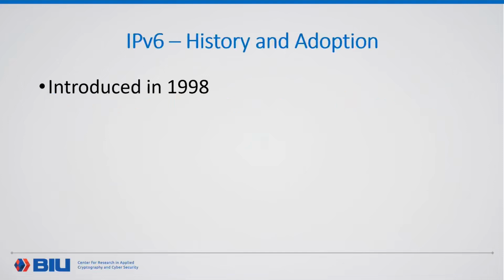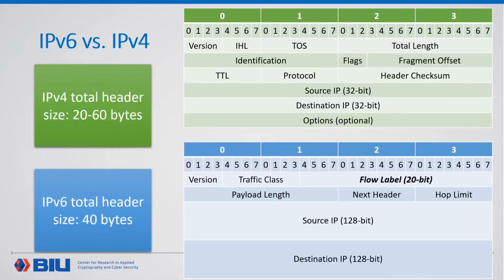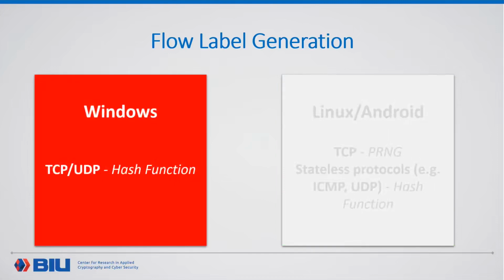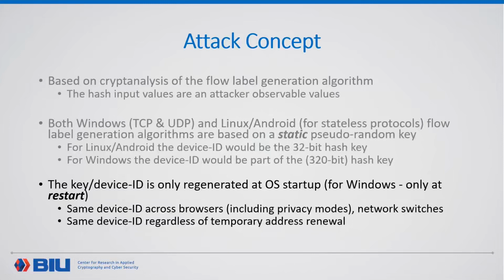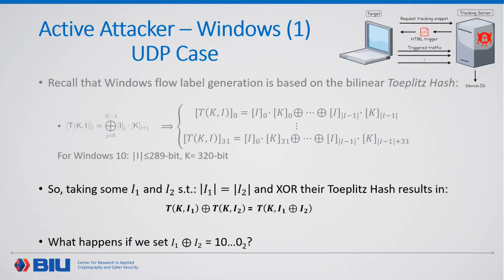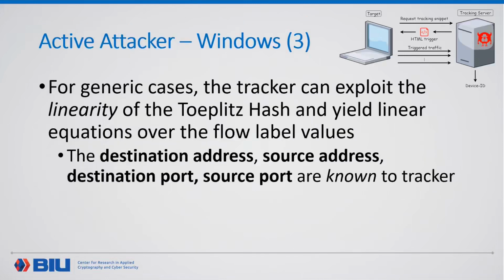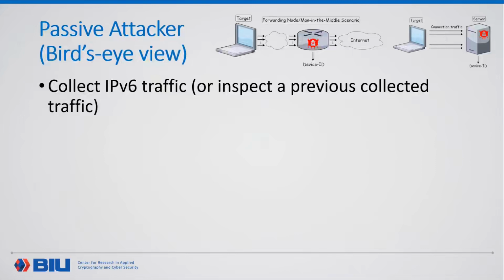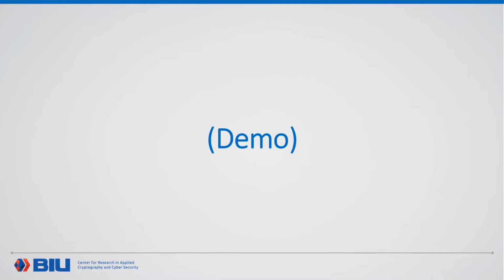Flaw Label Exploiting IPv6 Flow Label